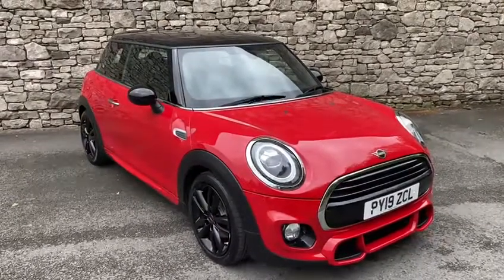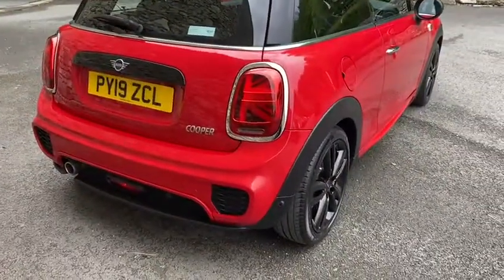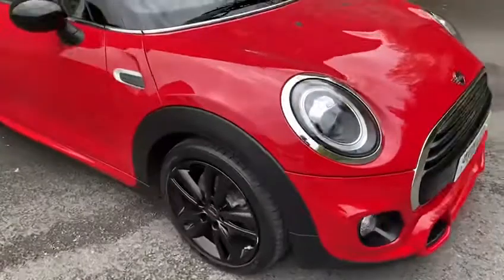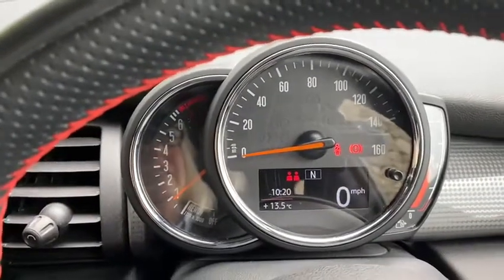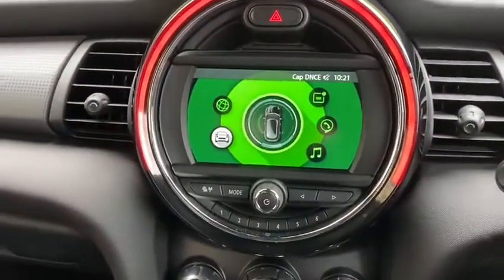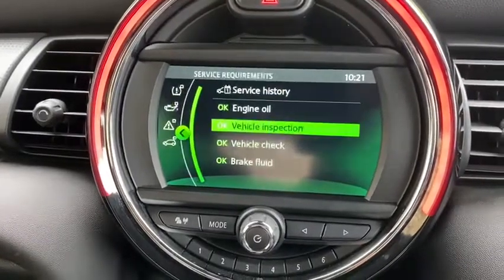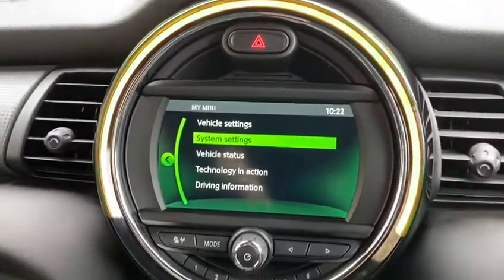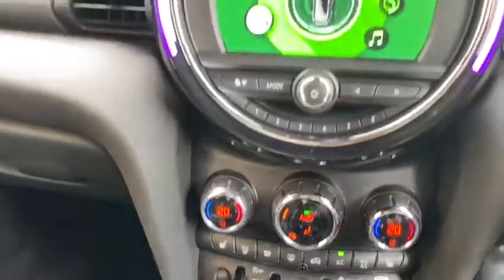MINI HATCHBACK 1.5 Cooper Sport II 3dr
Here at Lloyd South Lakes MINI we are pleased to present this stunning MINI HATCHBACK 1.5 Cooper Sport II 3dr finished in sleek Chili Red paint accompanied with Dinamica/cloth combination Carbon Black upholstery. This Beauty comes with a 1.5 ltr petrol Engine with a Manual Transmission with just over 13k on the clock. This MINI exterior includes 17” Alloy wheels Complimented by black roof and mirror caps. This Cooper has the desirable Comfort Package giving you Rear park distance control, Automatic air conditioning, Seat heating, Floor mats, Storage pack, Front centre armrest and Passenger seat height adjustment. As with every car in the MINI Used Car scheme you can rest assured quality is guaranteed with a 165-multi point inspection and 12 months unlimited mileage warranty, you will drive away with complete peace of mind. Here at South Lakes MINI, we are a family-owned business that prides itself on delivering excellent customer satisfaction time and time again. If you have any questions feel free to get in contact on the details provided.